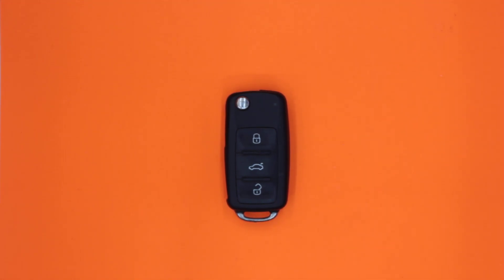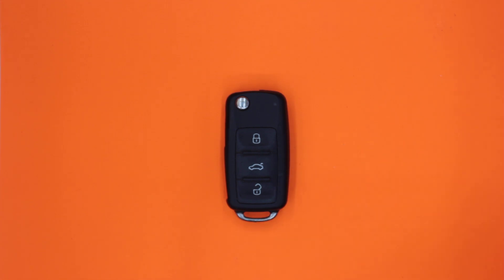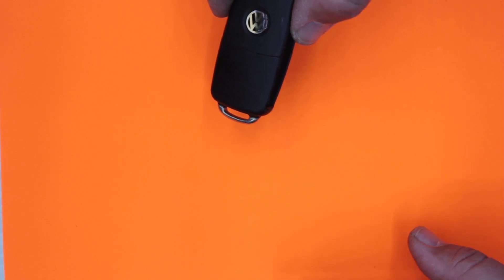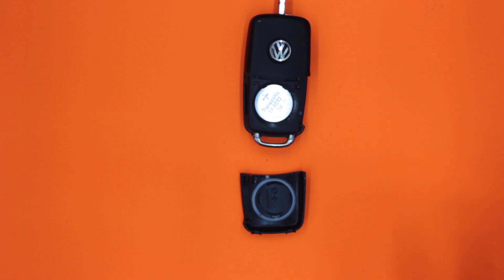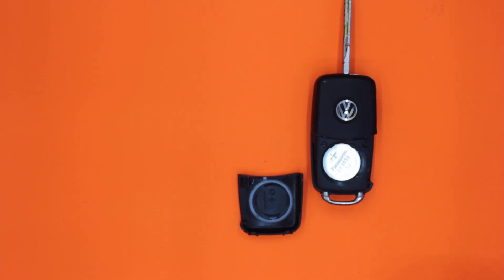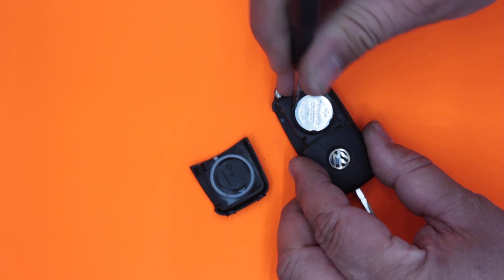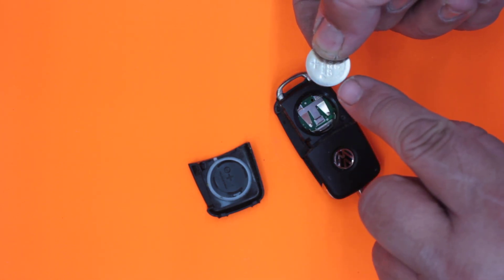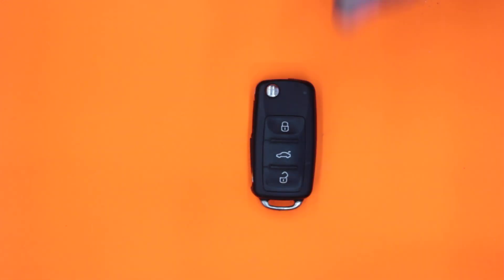Changing a VW key fob battery - DIY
This video will show you how to replace the battery in your VW key remote. If you find your central locking on your VW is no longer working, or that you need to get really close to the car for it to work, you should replace the battery in the key remote first. This video will give you step by step instructions on how to change the key fob battery, You can buy a new battery from the hardware or your local hardware shop.  Dead batteries are one of the most common causes for VW key fobs not working.